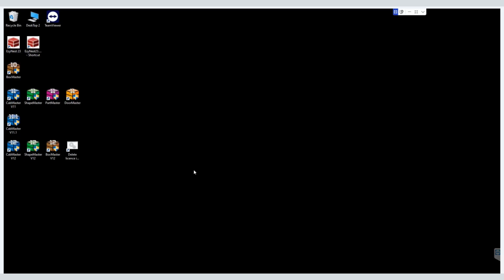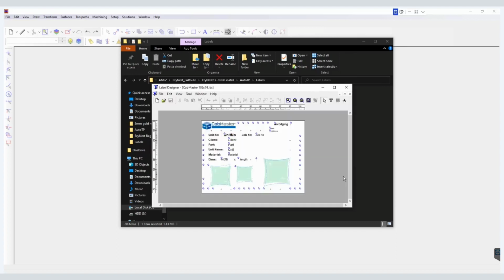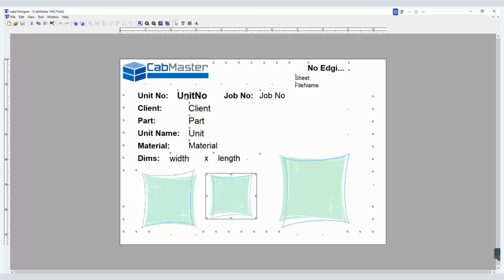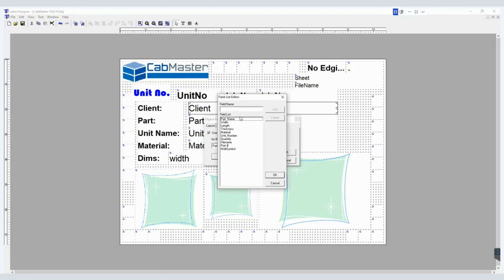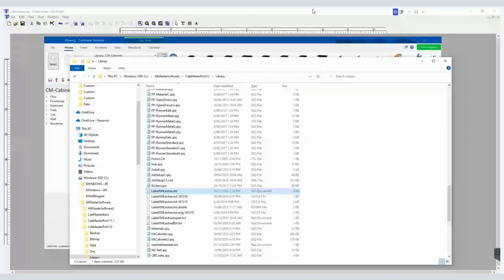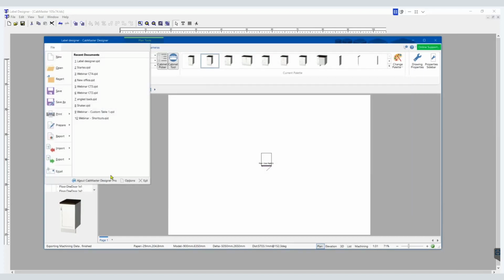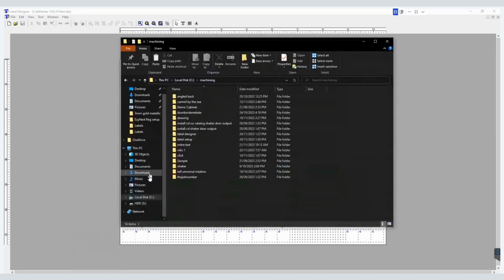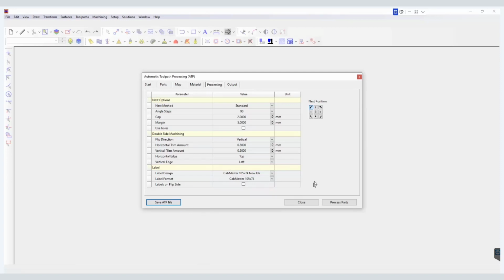WEBINAR: Customizing Your Labels with Label Designer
In this webinar, we walk you through setting up and customizing your labels to suit your workshop needs so you can really take advantage of what Label Designer has to offer.

CabMaster Software runs free webinars every week. Join our mailing list to be notified of upcoming webinar topics.

Chapters:
0:00 Welcome
1:31 What this webinar covers
1:46 Where to find Label Designer
3:00 How to tell which label to edit
3:35 Saving label designs
5:01 Formatting fonts
9:09 Place holders
22:08 Thanks for joining us